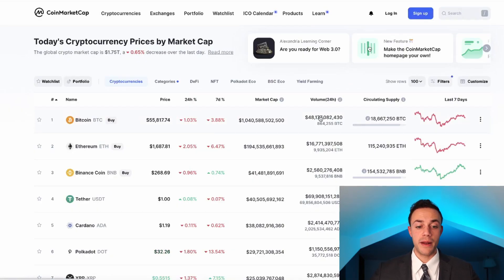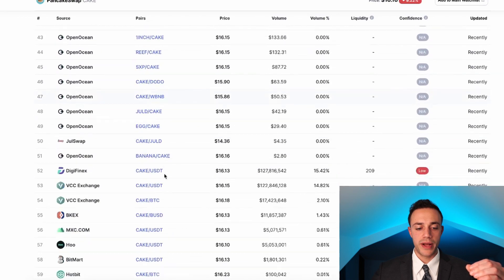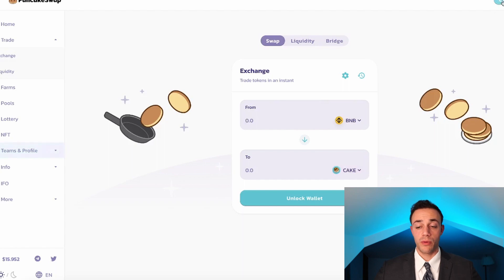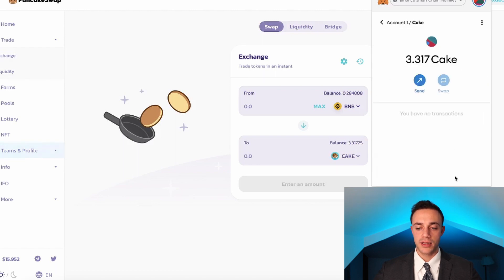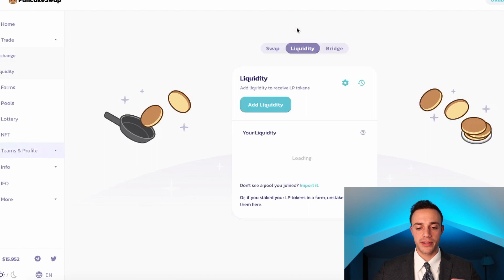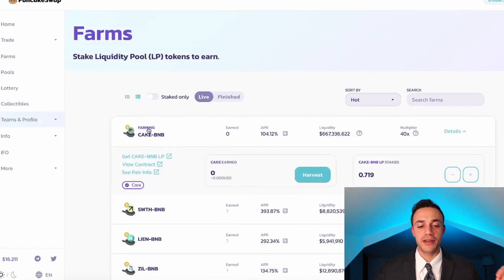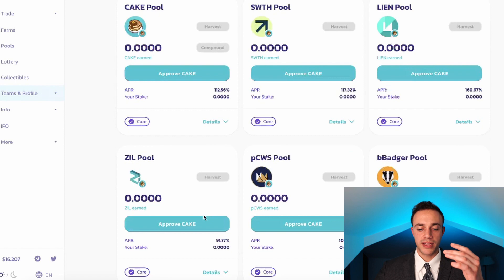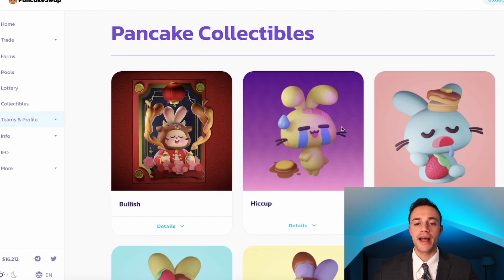PancakeSwap Farming Tutorial | EARN CAKE TOKENS With Low Fees!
In this video you will learn EXACTLY how to use PancakeSwap for YIELD FARMING! This tutorial will give you the knowledge to start earning CAKE tokens by staking on PancakeSwap. DeFi on the Binance Smart Chain is offering EVERYONE a low fee network to use and make HIGH YIELD with LOW FEES!

Timestamps:
0:00 Intro
0:36 Marketcap Overview
1:23 PancakeSwap Analysis
2:37 BNB & PancakeSwap
3:39 How to get CAKE tokens
5:19 Adding Cake To Metamask
5:55 How To Add Liquidity
7:23 How To Farm LP Tokens
9:18 Syrup Pools on PancakeSwap
10:00 Risk On PancakeSwap??
11:07 PancakeSwap Lottery
11:41 NFT's & PancakeSwap
12:00 CAKE Technical Analysis
13:56 Closing Summary